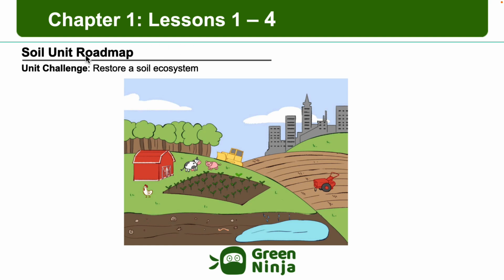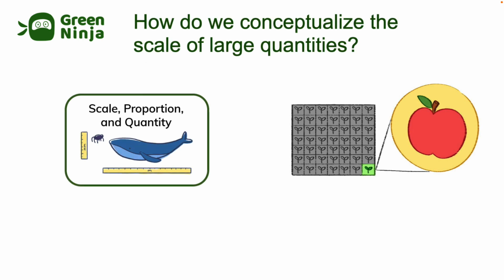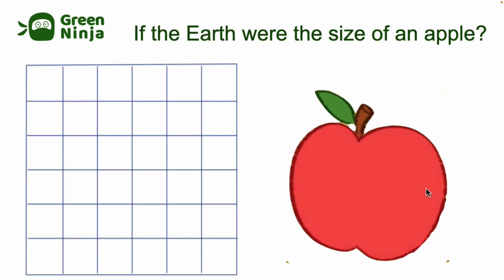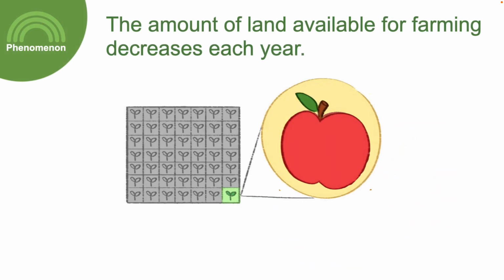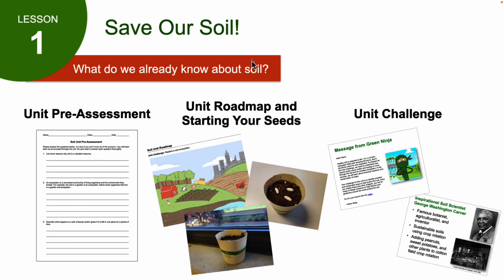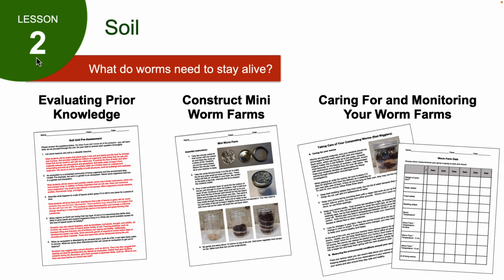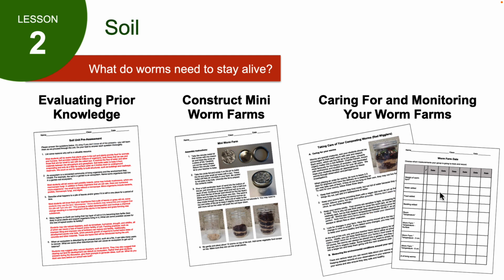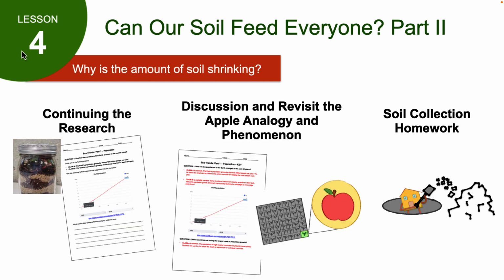Grade 7 Unit 4 Unit Video for Lessons 4.1-4.4